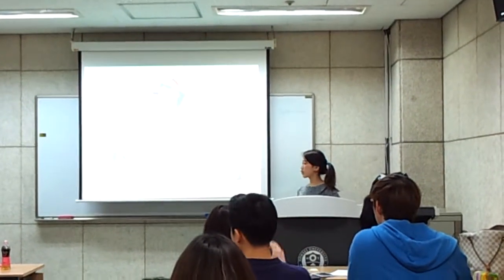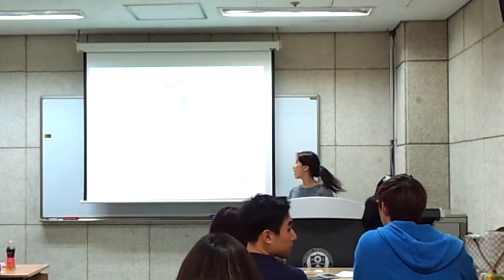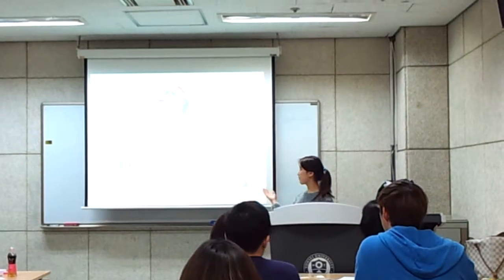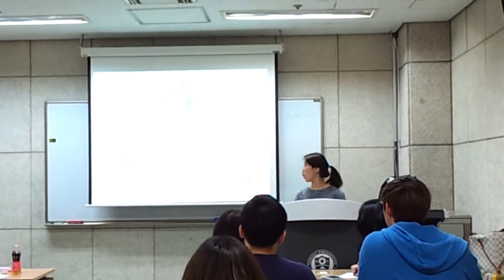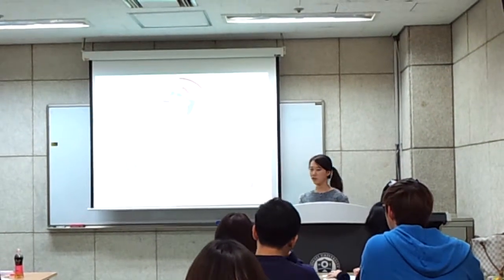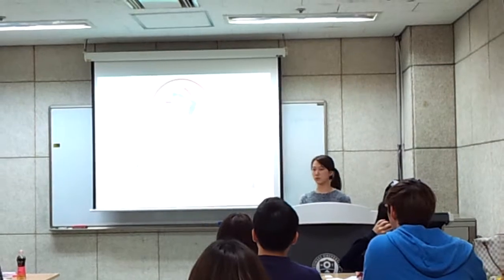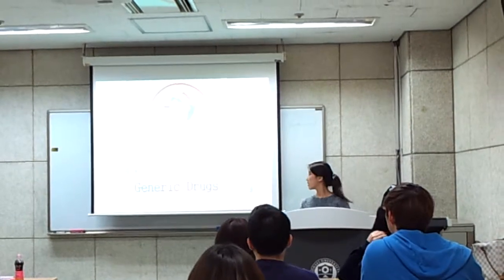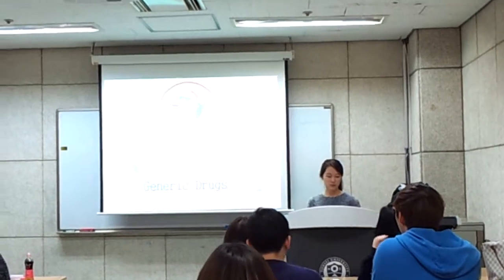Jeong, Seo Yeon _ Persuasive Speech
Jeong, Seo Yeon
Persuasive Speech